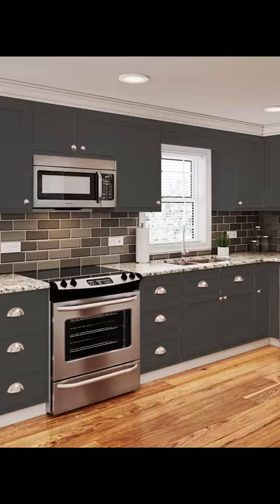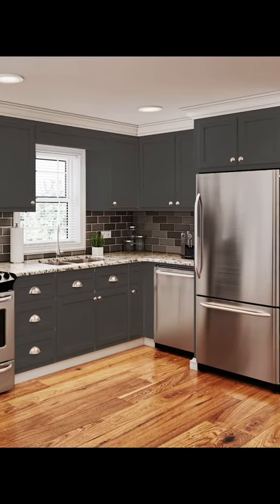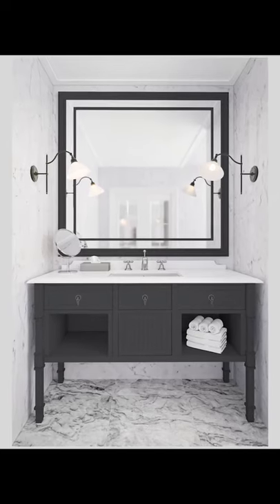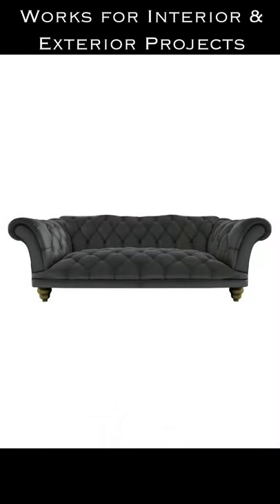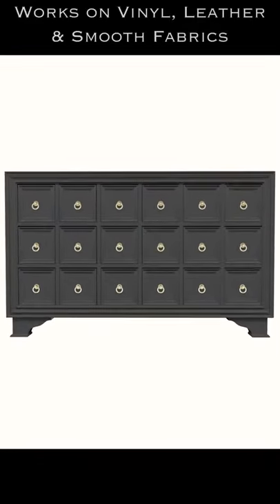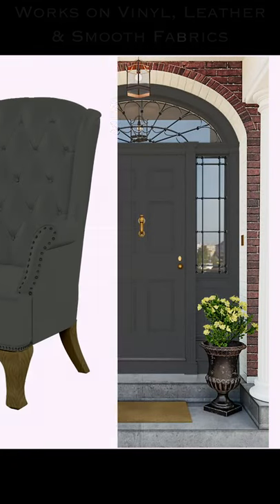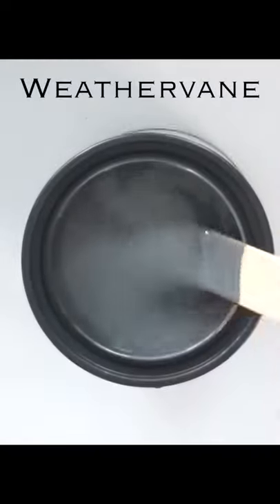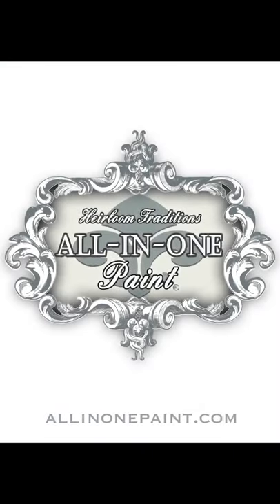Paint Color Inspiration, WEATHERVANE by ALL-IN-ONE PAINT, for painting Cabinets, Leather,Vinyl, etc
WEATHERVANE from ALL-IN-ONE PAINT, for painting Cabinets, Leather,Vinyl, etc.